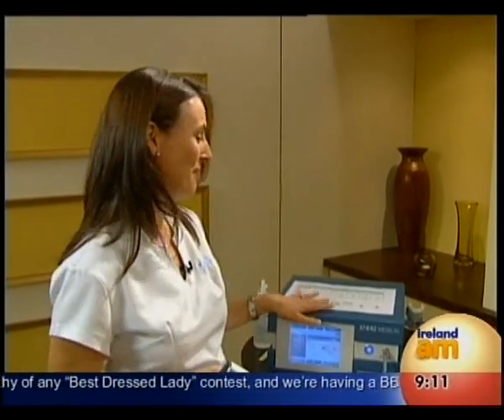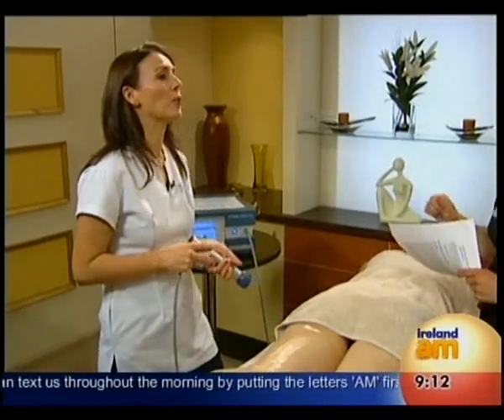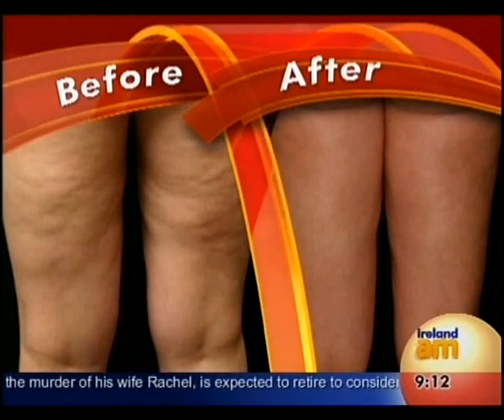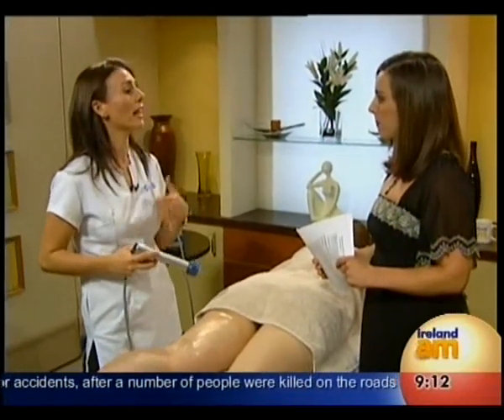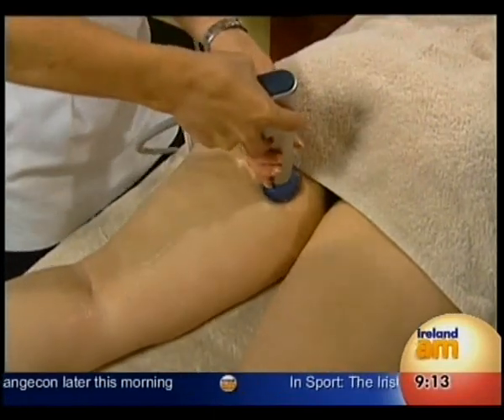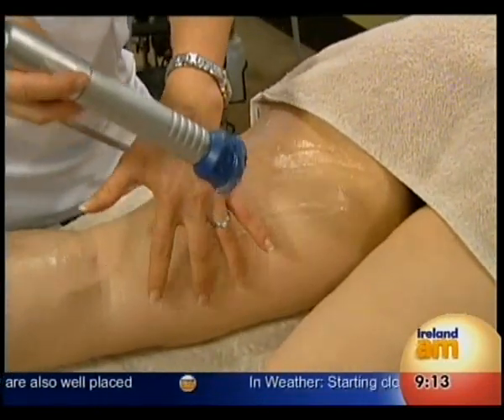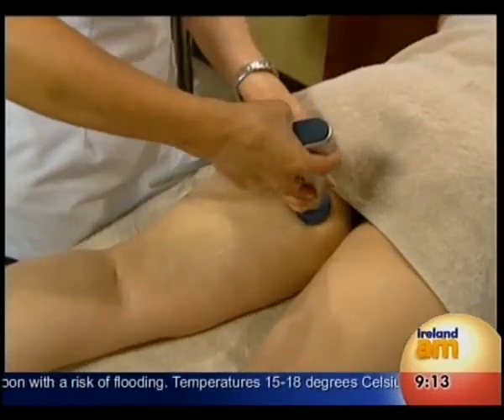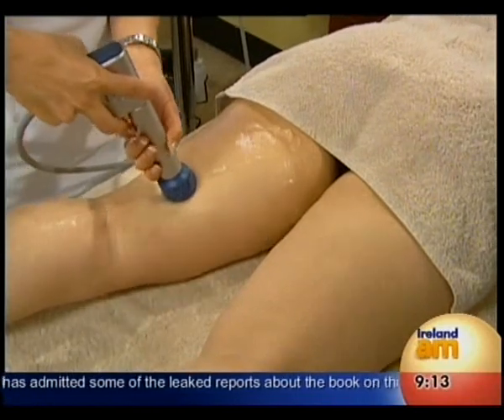Cellulite treatment Acoustic wave therapy, demonstrated by Sharon Gilmartin of Mi Skin Clinic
Sharon Gilmartin from Mi skin clinic and formerly of Anu therapie demonstrated acoustic Wave therapy on TV.  acoustic waves improves the appearance of cellulite. It enhances circulation and oxygen supply to the affected areas, this results in an increased blood supply and removal of excess fluid.
By improving blood flow to the skin shock waves help cells flush away unwanted fat through the bodies natural waste elimination process. AWT Lipotripsy™ has been shown to reduce the effects of cellulite and reduce circumference around legs, hips and arms, with improvements seen within as little as two to three weeks and excellent alternative to surgical liposuction. Get rid of clients unwanted lumps, bumps and cellulite and achieve a smoother silhouette.
It also stimulate fibroblasts deep within the skin to promote collagen and elastin production and cell renewal, resulting in a firmer and smoother skin.